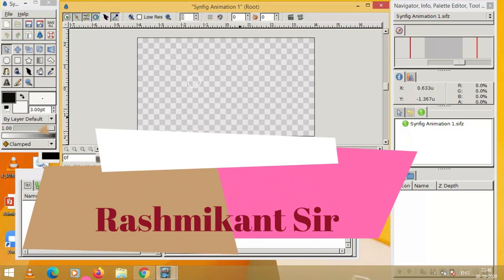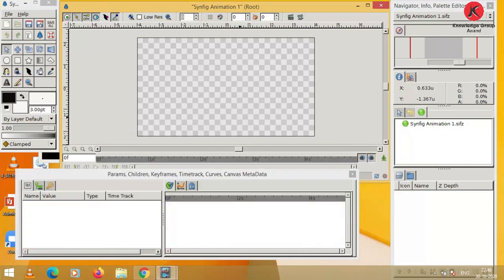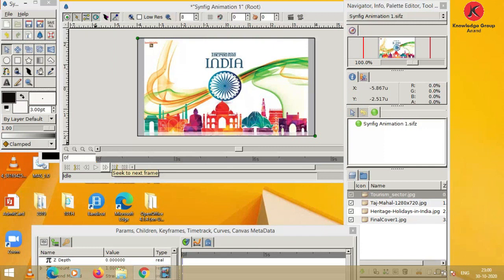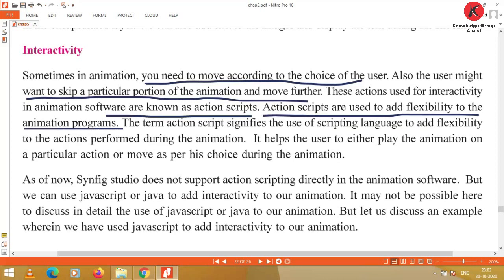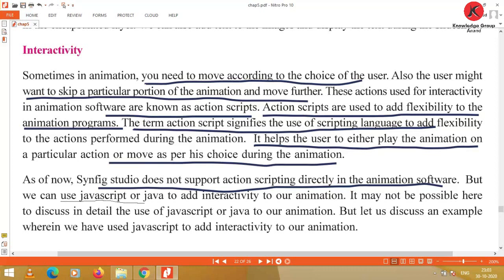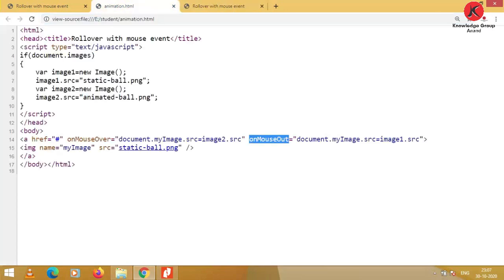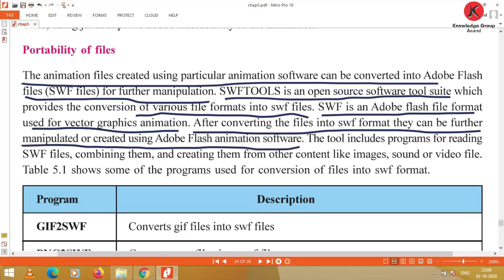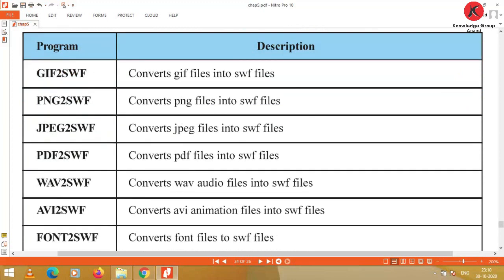CLASS 11E CHAP 5 USING IMAGE IN SYNFIG PART- 3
CREATE SLIDE SHOW. INTERACTIVITY